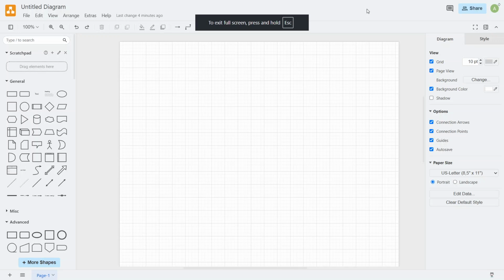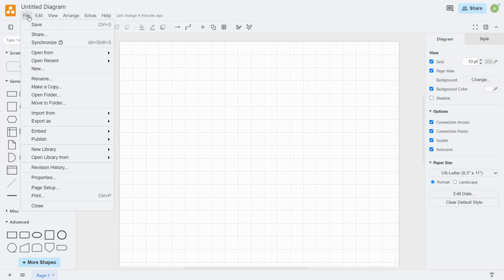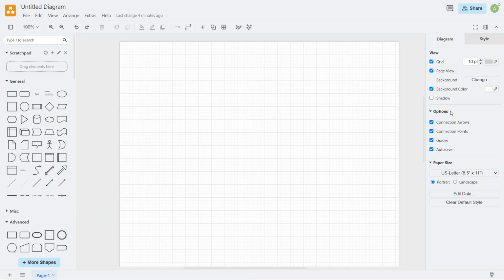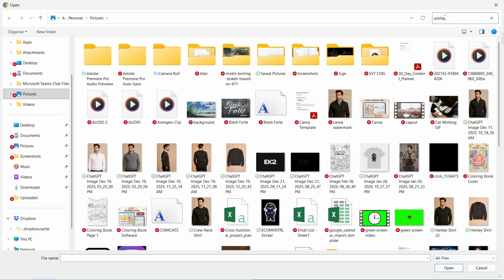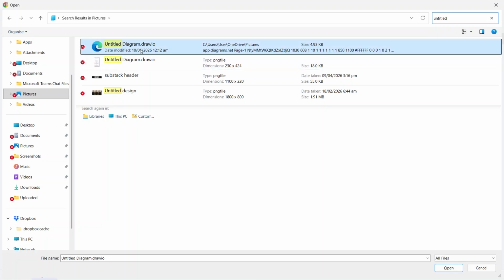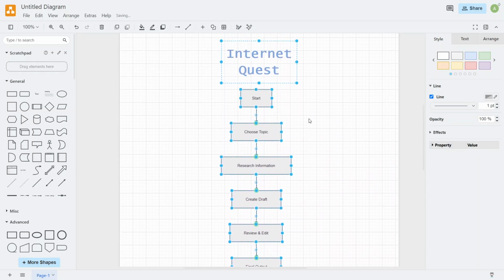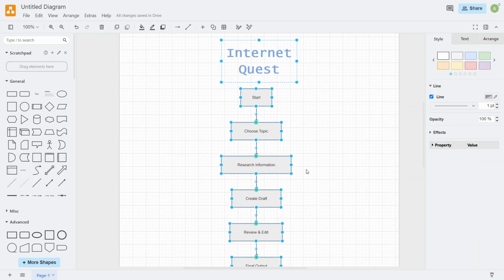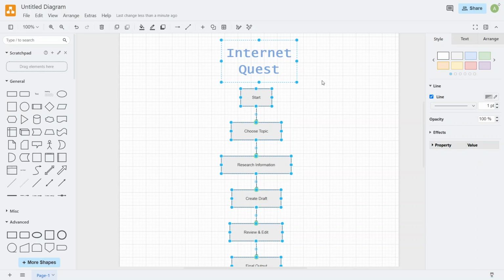How to Import XML in Draw.io (2026) | Step-by-Step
Learn exactly how to import XML in Draw.io with this updated, step-by-step walkthrough. Whether you're bringing in a diagram file from another tool or loading a saved XML structure, this tutorial covers the exact steps to get your data into Draw.io without errors. You'll learn where to find the import option, how to format your XML file correctly, and how to troubleshoot common issues that come up during the process. This method works with the current version of Draw.io and applies to both the desktop app and the browser-based editor. No prior experience needed — if you can open Draw.io, you can follow along. Watch the full tutorial and start importing your XML files today.